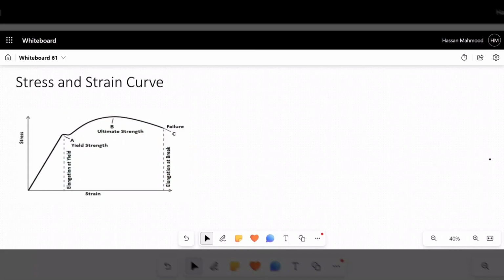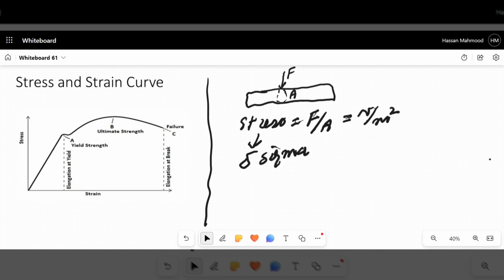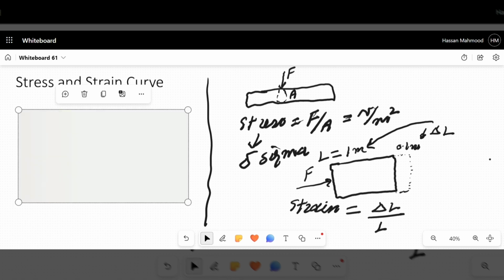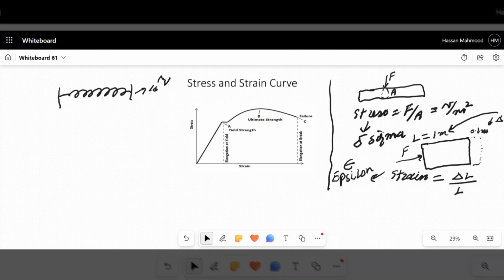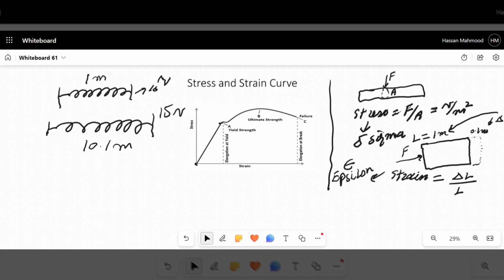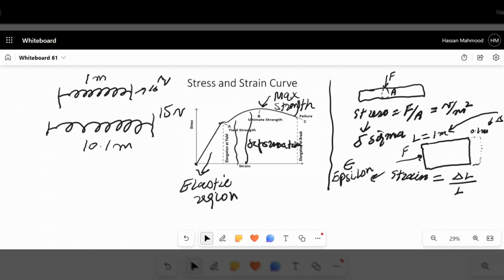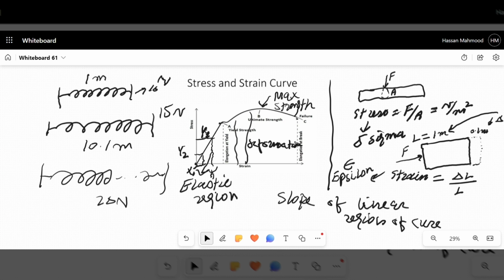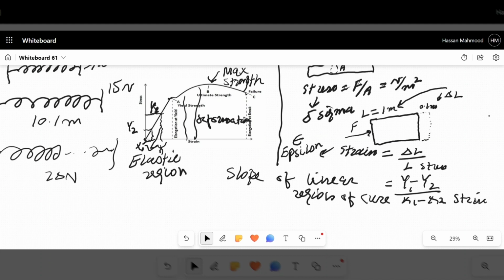An Introduction to Stress and Strain | Understanding Young's Modulus